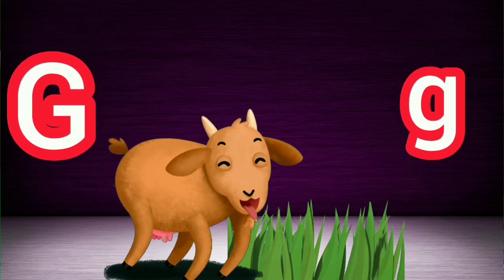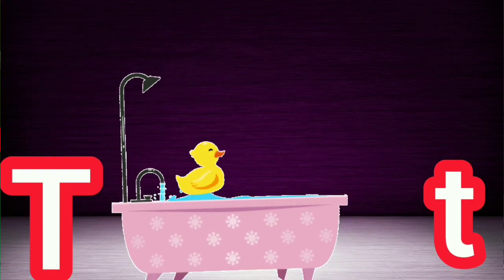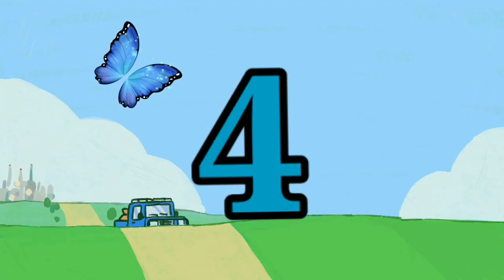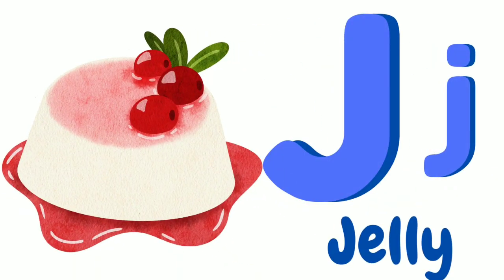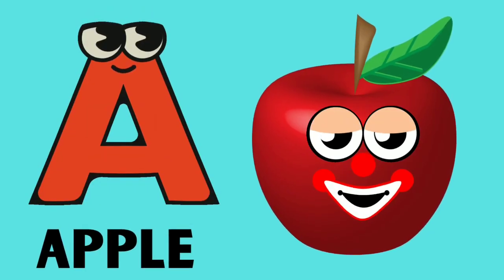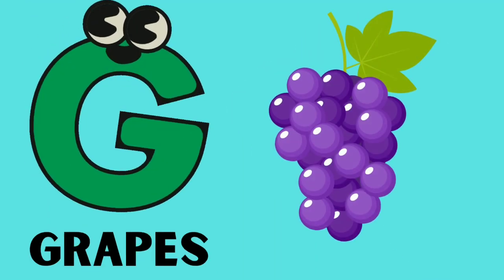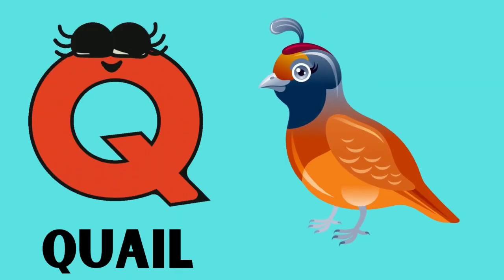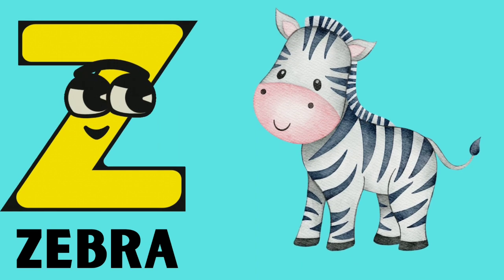Phonics Song | ABC Song | Nursery Rhymes | Kid will Tv | #832